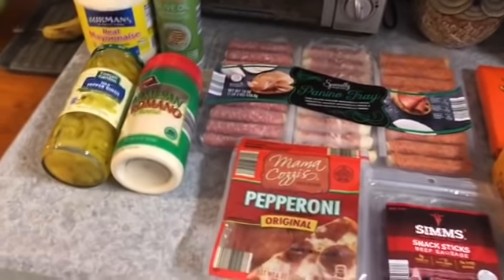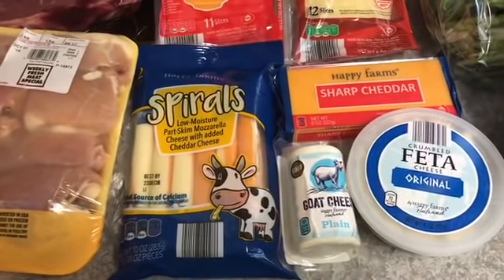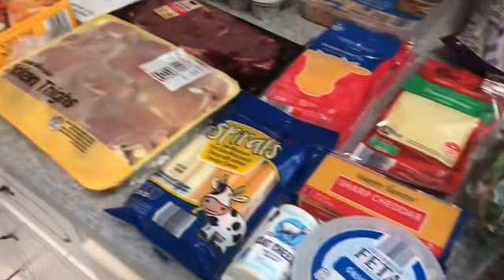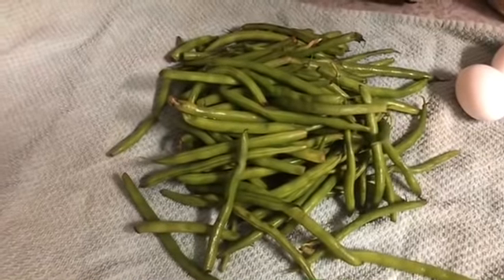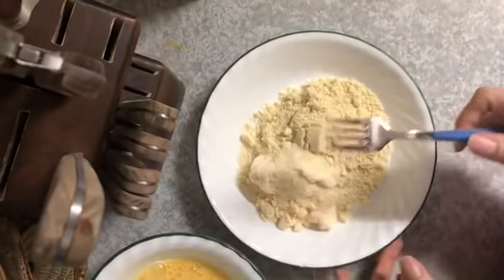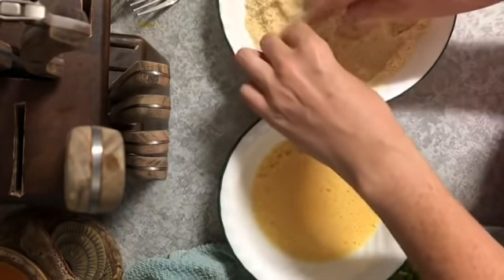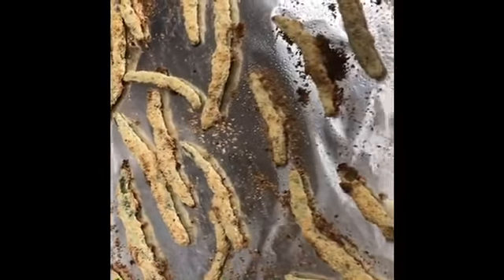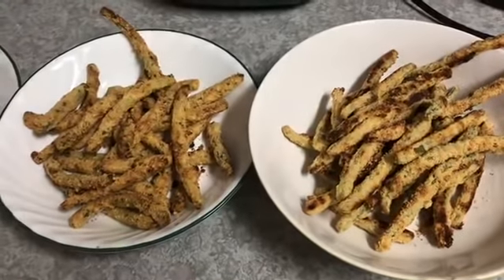KETO ALDI HAUL | fried green beans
Come see my quick mini aldi haul. It’s a bunch of my absolute staples.
Dinner is steak and fried green beans. I did a few batches in the air fryer and a batch in the oven and they were both fantastic.

Thanks for being here with us.

I love this new app Twinbody. It's like an Instagram for people on a nutrition and fitness journey. It's really motivating and the company philosophy is awesome. Use this link so we can follow one another.

Please tag @ketoginja if you make any of our meals! I love to see your spin on them.